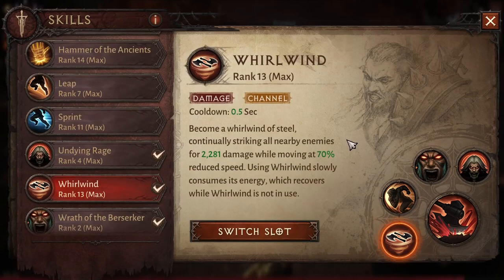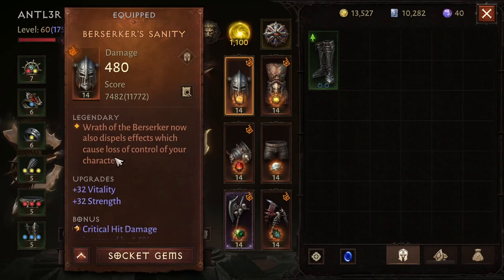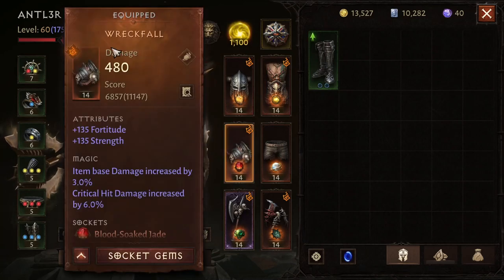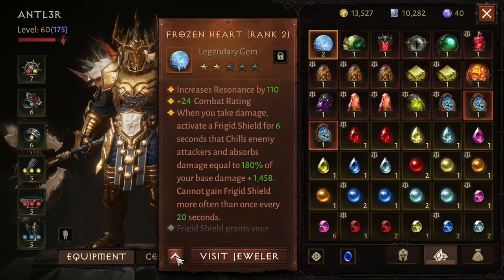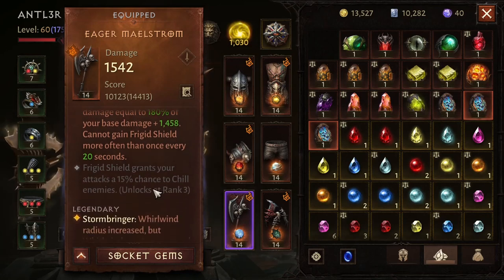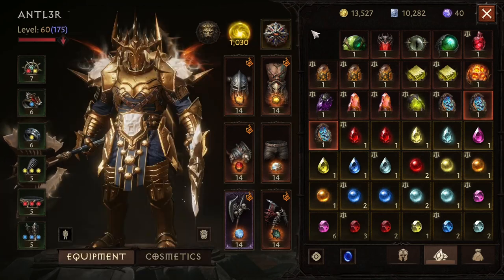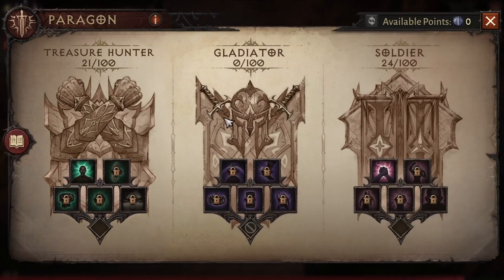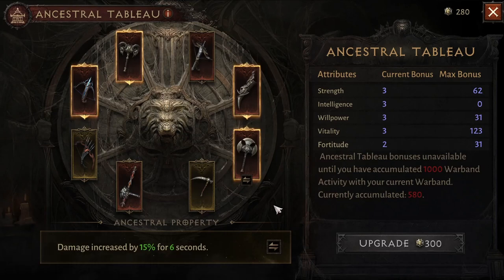UPDATED BARBARIAN PVP BUILD - UNLI ATTACK SPEED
BARBARIAN UNLIMITED ATTACK SPEED BUILD
DIABLO IMMORTAL
BARBARIAN BEST GUIDE
BARBARIAN PVP
BARBARIAN BUILD